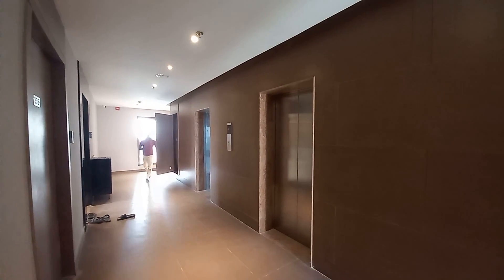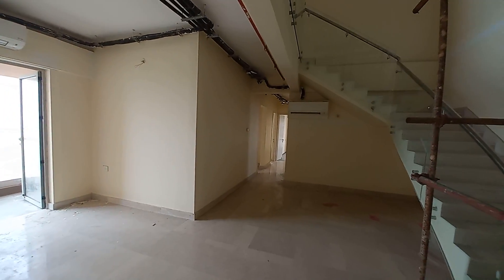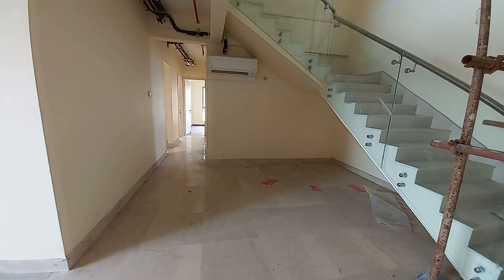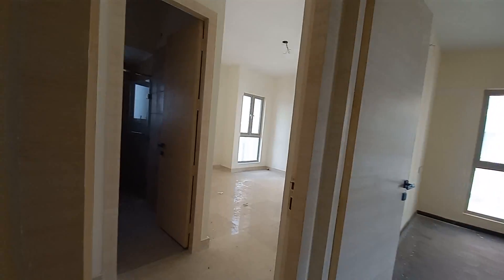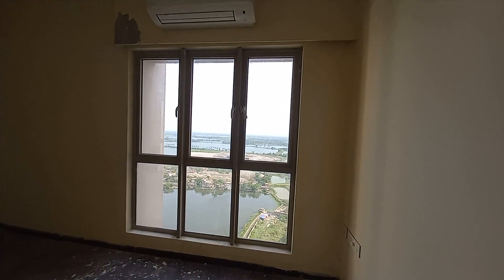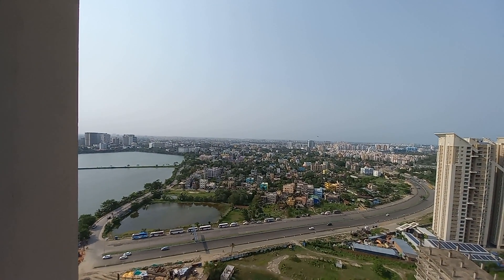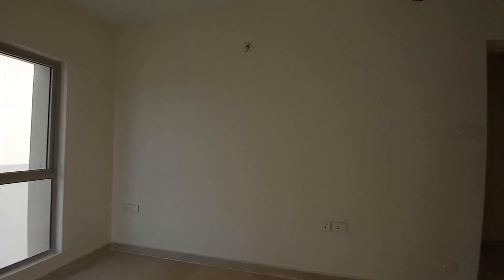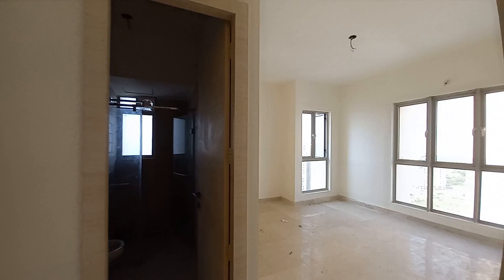Ready 6.5Bhk Duplex flat in Salt Lake Kolkata | for Visit | Luxury Villa Kolkata